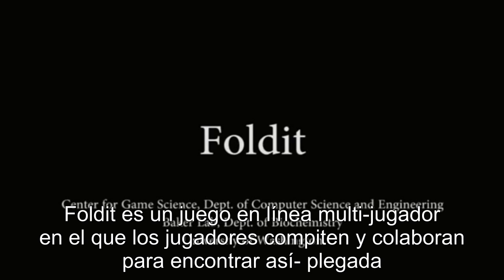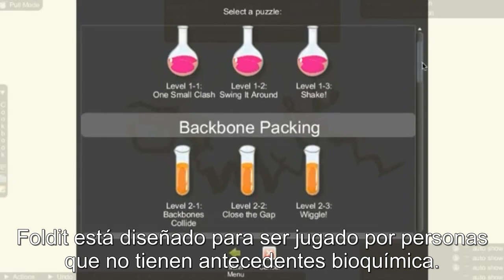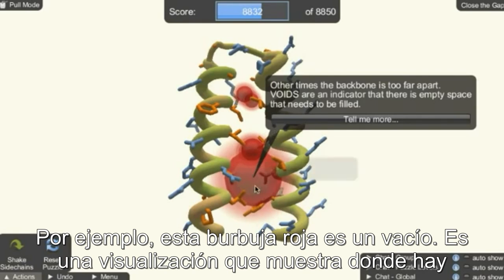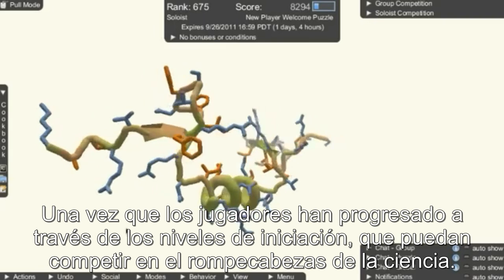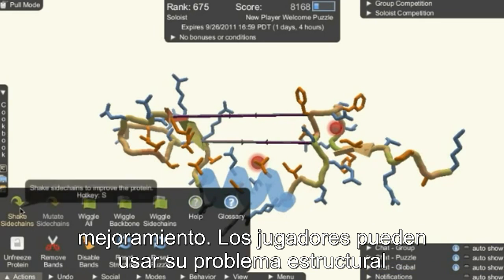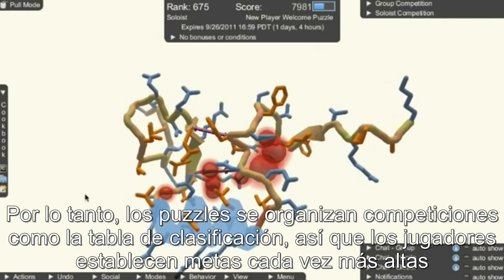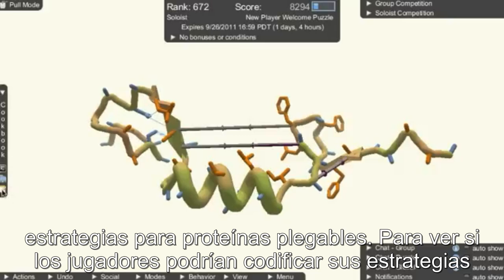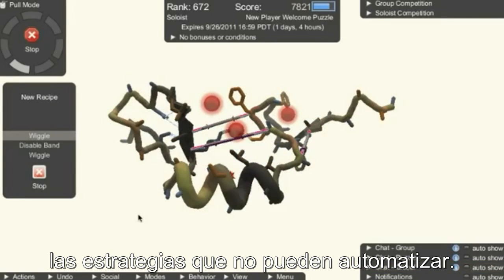Introducción a Foldit subtitutlado en español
Una de las herramientas para jugar con ciencia a un nivel colaborativo.